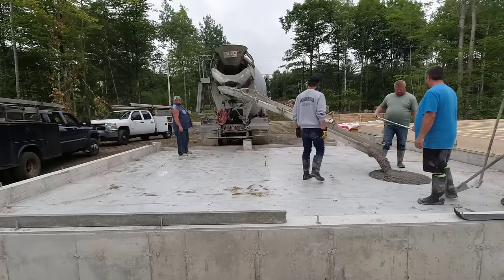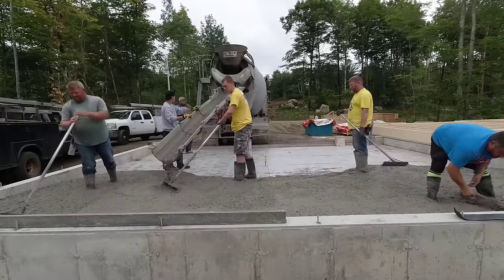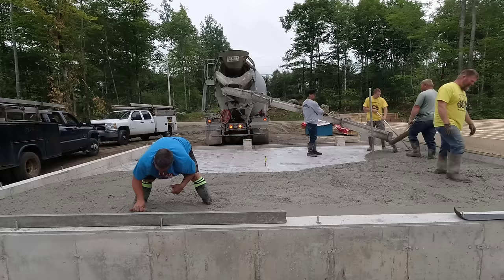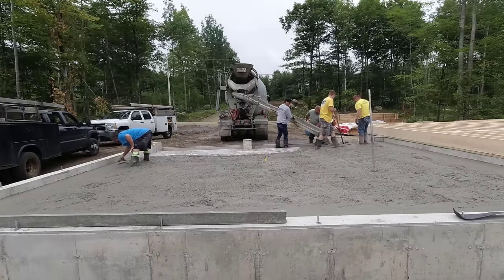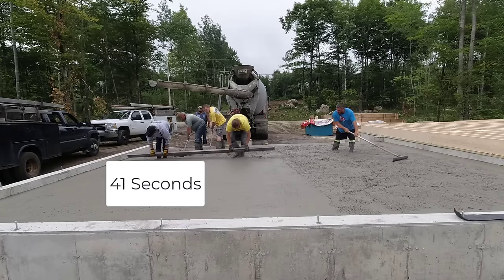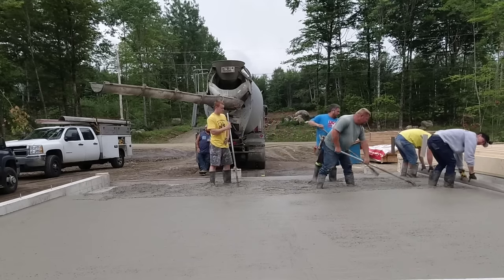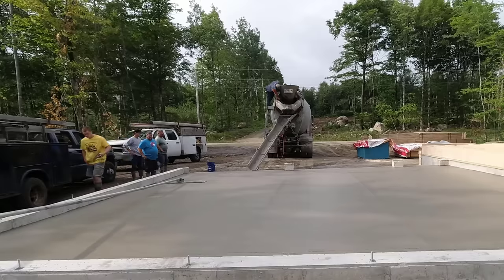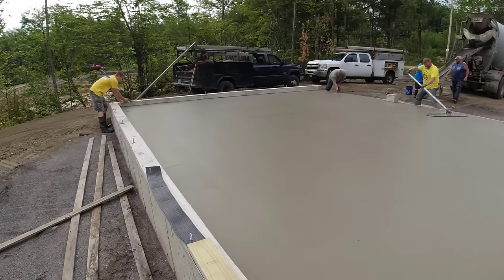We Won A Gold Medal With This Pour (Quality & Speed) What Do You Think?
This Garage floor pour was fast, accurate, smooth, and of gold-medal caliber. Let me know what you think.
When I think of a Gold Medal, I think of something that's done THE BEST! I think of all the work that's gone into being able to perform something better than anyone else.
That's how I feel we pour concrete floors and slabs.
This garage pour wasn't a race against time. I didn't tell the guys I was timing them and to work faster than normal. I didn't tell them about what this video is about. We just poured it like normal, like any other pour.
I feel we do this better than anyone else, at least better than the other videos I see on YouTube. I'm sure there are others that are just as good as we are, but better, how?
Let me know if you think this is worthy of a Gold Medal and why, or why not.

TOPCON LASER LEVEL:

DEWALT PENCIL VIBRATION TOOL:

INVERTER GENERATOR LIKE WE USE:

HAND FINISHING KNEE BOARDS:

MAG FLOAT & STEEL TROWEL SET:

2" MARGIN TROWEL:

CONCRETE PLACER OR KUMALONG:

CONCRETE FINISHING BROOM:

CONCRETE SCREED:

CONCRETE EDGER:

CONCRETE GROOVER: